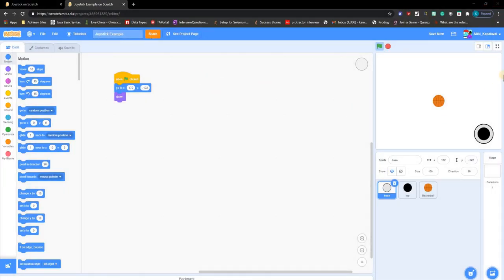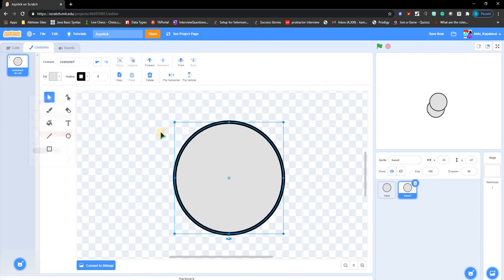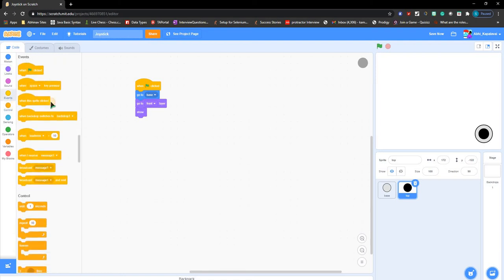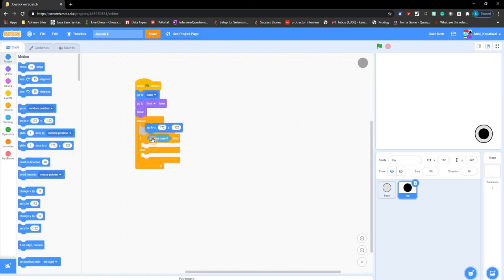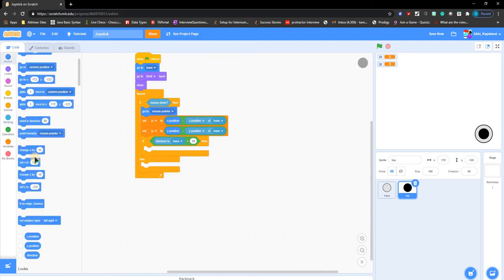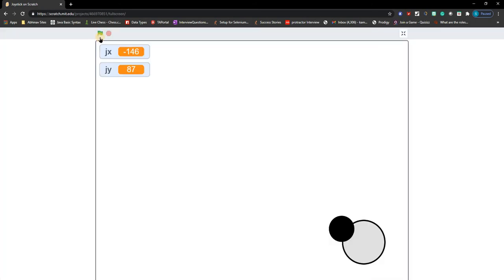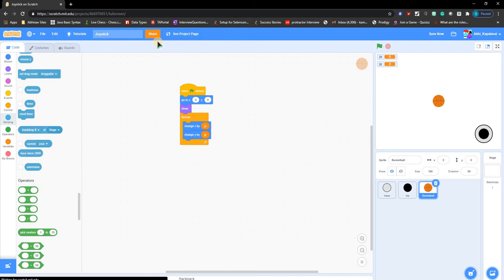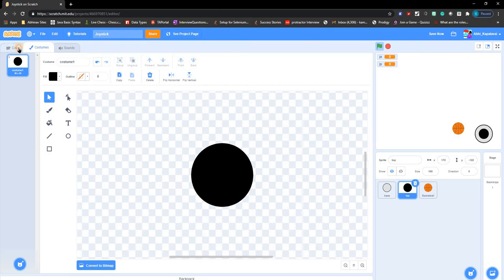How to make a joystick in Scratch 3.0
In this video, I will be showing you how to make a joystick(not 3D) in scratch 3.0